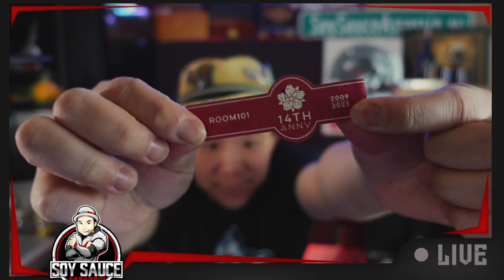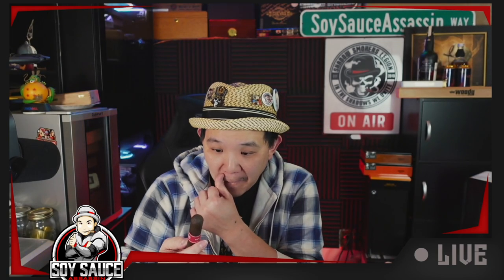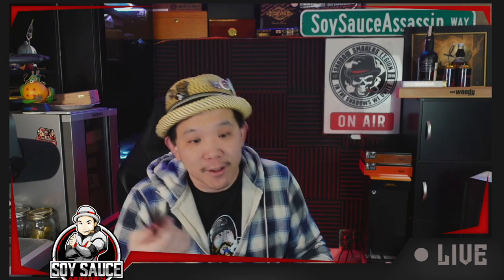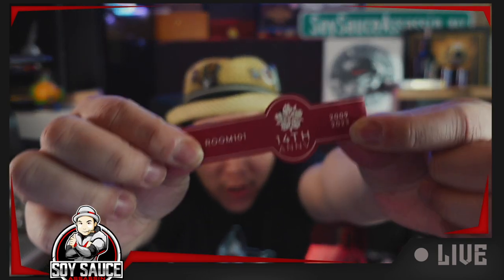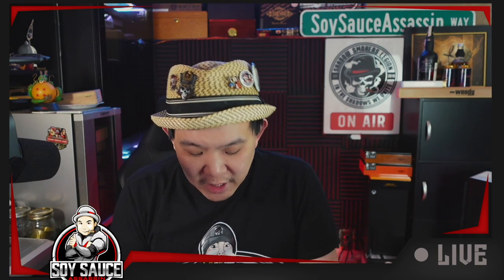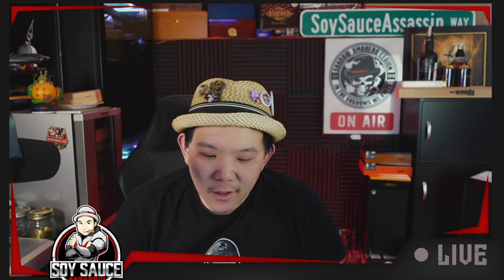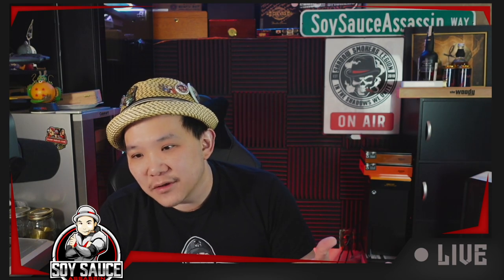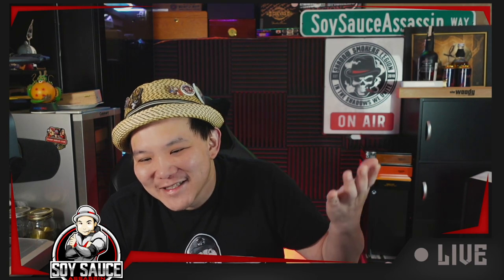Room 101 14th Anniversary